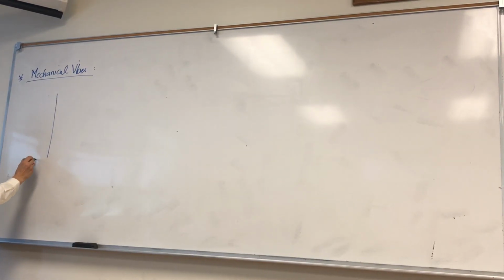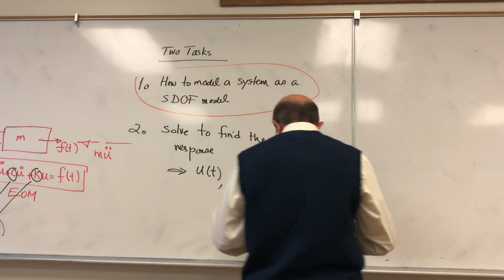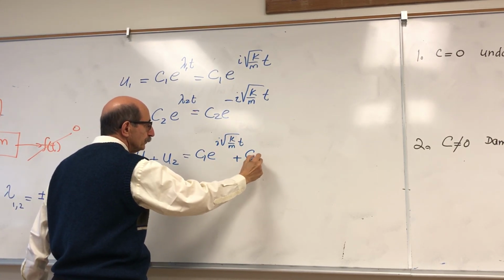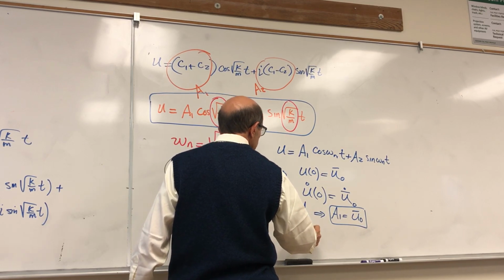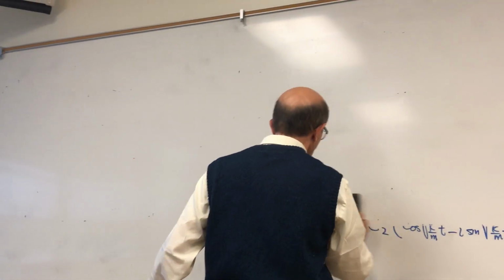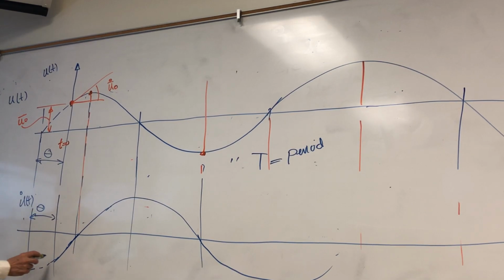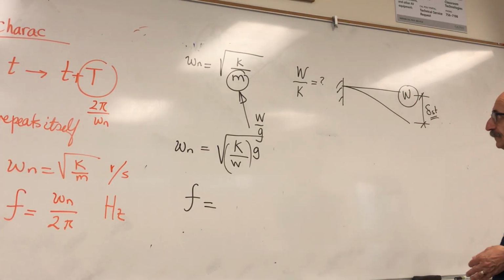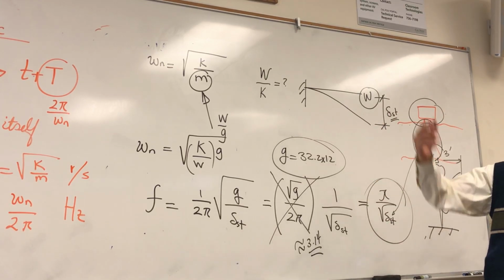Lecture 3 on Mechanical Vibrations/Structural Dynamics-PM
Introducing major characteristics of a vibratory system.  Basic SDOF Model and why so important.